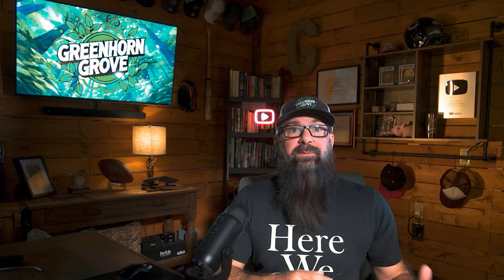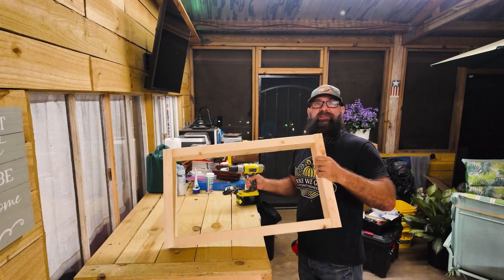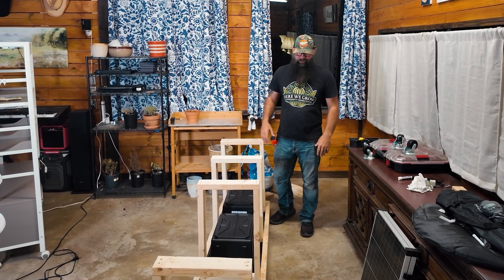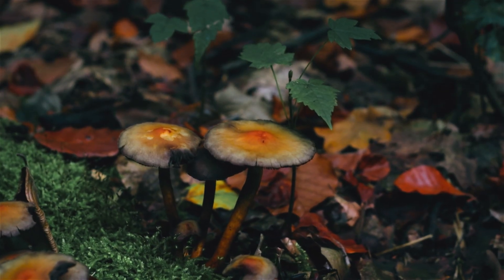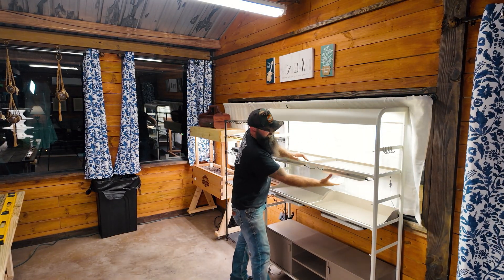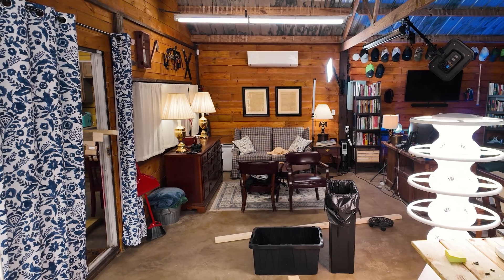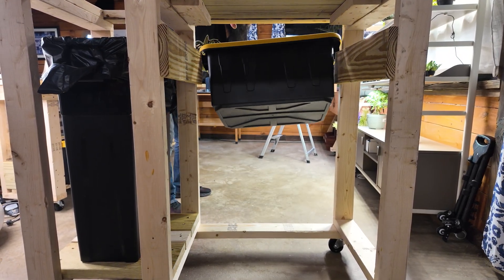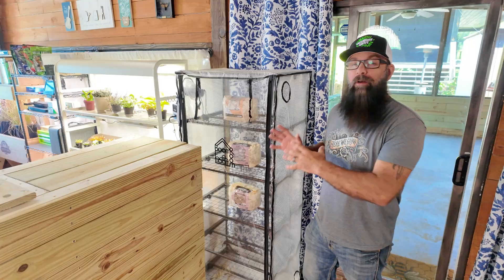For my next project, I build a homestead laboratory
It's time to make a space where I can keep all of my garden and homestead science projects. Understanding the homestead has been the only way I've found to really improve it.

and put this area in over by the Koi pond we built in this other video